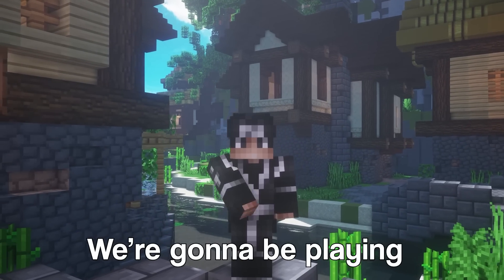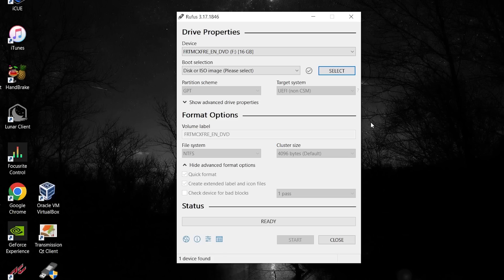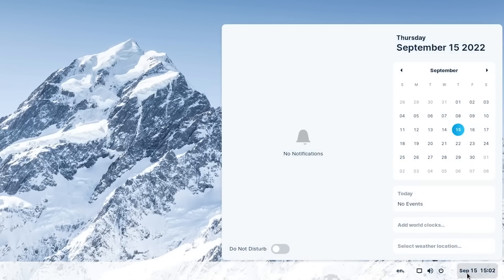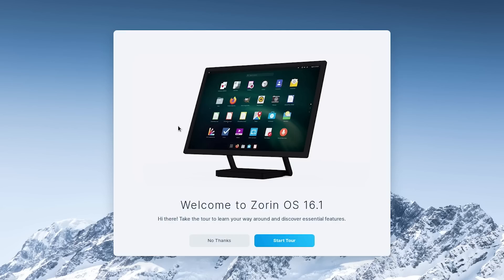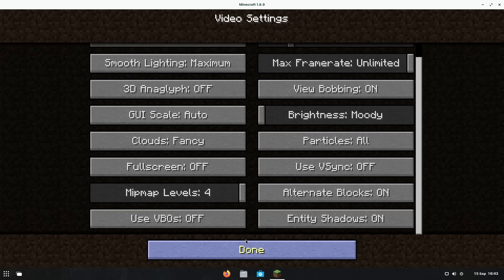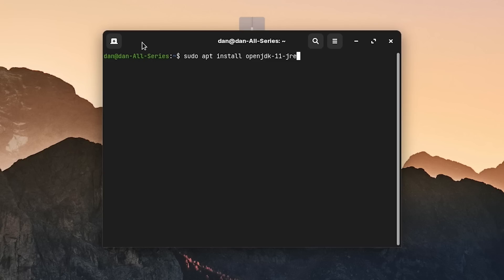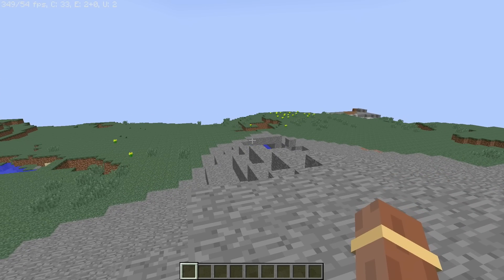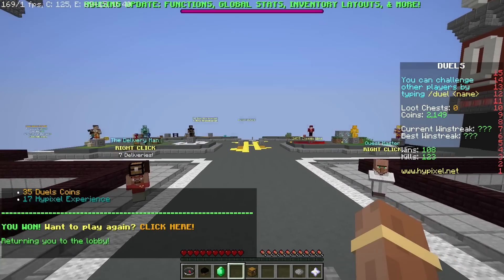Playing Minecraft on ZorinOS...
Playing Minecraft on ZorinOS. This was really cool.

10,000 LIKES ON THIS VIDEO AND I WILL INSTALL ARCH MANUALLY

Today I'm going to be trying out ZorinOS on my eBay Gaming PC! A lot of people have told me to try this, its a really beginer friendly Linux Distro based off of Ubuntu, It's really good for new users and applications and games can be installed and ran easily on here. We're going to be installing it and then trying to run Minecraft and I will show you how much FPS it gives me and how it runs using this Operating System.

Arch Linux is probably the most popular GNU types of Linux and many people always tell me how good it is for low end PCs so today I will see for myself!

Lots of you guys liked my 'Playing Minecraft on WINDOWS 8.1' and 'Playing Minecraft on LINUX.' and 'Playing Minecraft on ARCH LINUX' videos so this one is for you guys!

My Low End Laptop Specs are:
Intel Core i5 4460 CPU, 8GB DDR3 RAM, Integrated graphics, 250GB SSD
┇237k┇
   - 𝓝.𝓭